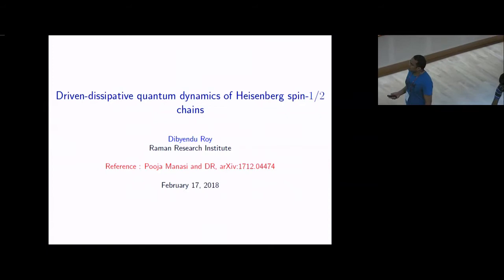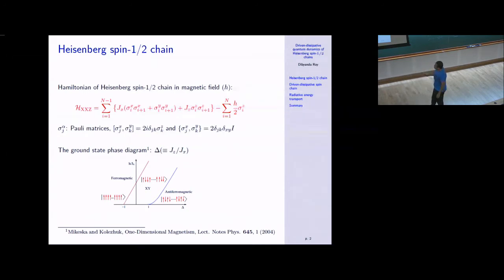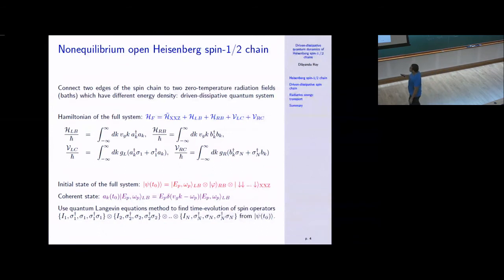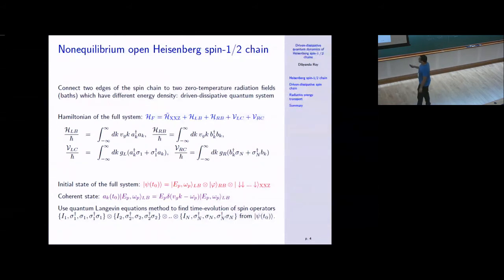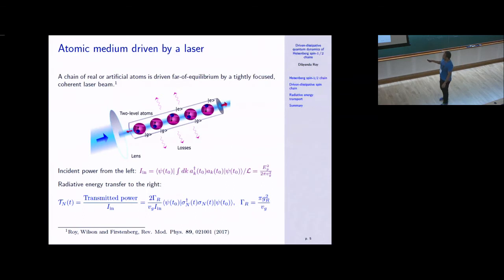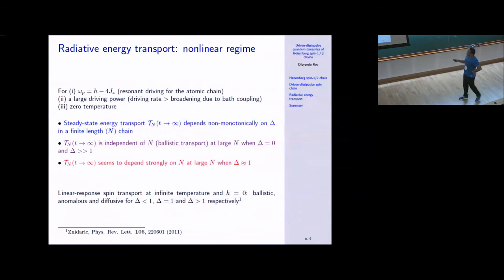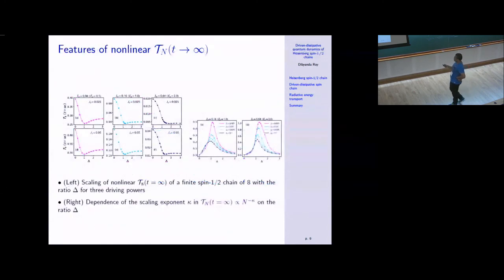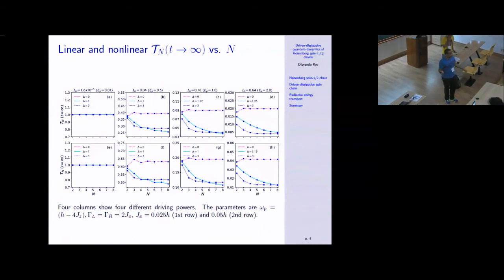Driven-dissipative quantum dynamics of Heisenberg spin-1/2 chains by Dibyendu Roy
0:00:00 SCIENCES
0:00:06 Driven-dissipative quantum dynamics of Heisenberg spin-I/2 chains
0:00:33 Heisenberg spin-I/2 chain
0:03:00 Transformation and scaling
0:04:10 Nonequilibrium open Heisenberg spin-I/2 chain
0:07:35 Atomic medium driven by a laser
0:09:47 Radiative energy transport: nonlinear regime
0:12:08 Linear and nonlinear Te(t -+ oo) with wp - 4J.
0:12:23 Linear and nonlinear TN(t - oo) vs. N
0:13:20 Features of nonlinear TN(t -+ 0o)
0:13:42 Summary
0:15:21 Linear and nonlinear TN(t -+ oo) vs. N